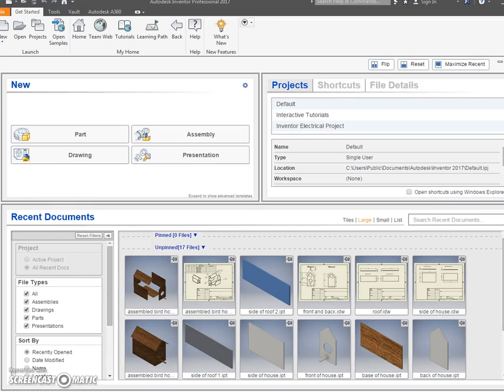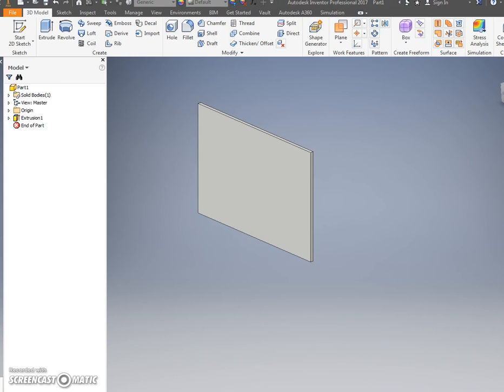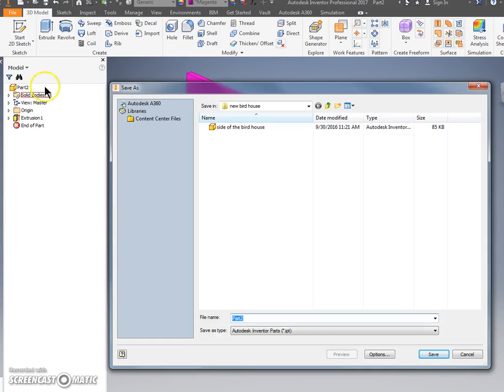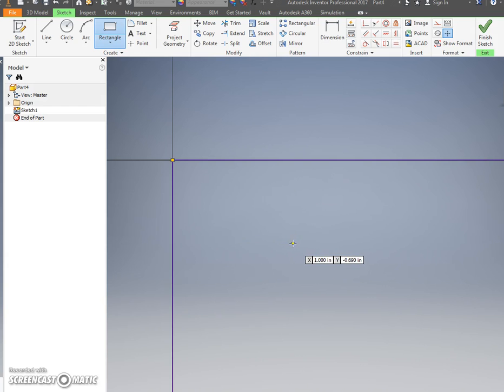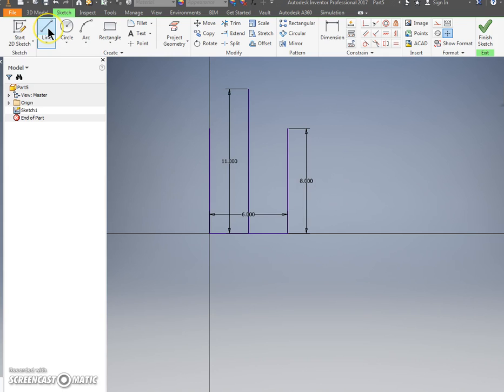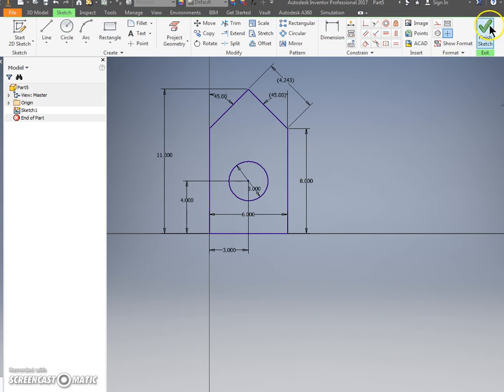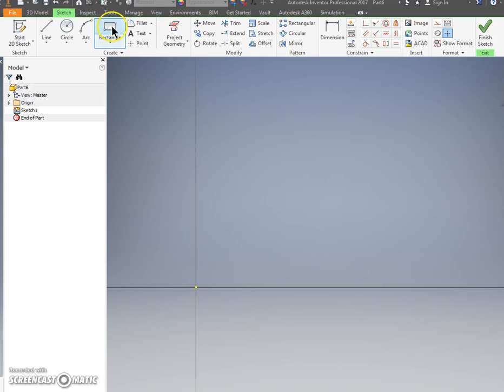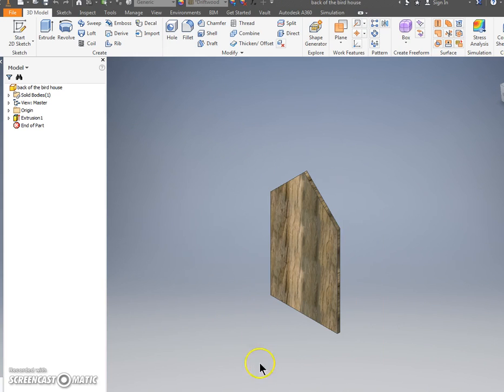Inventor bird house 1